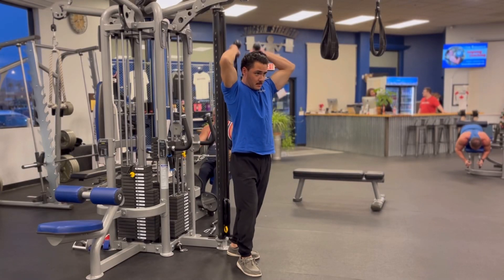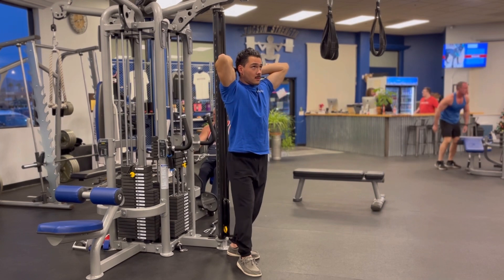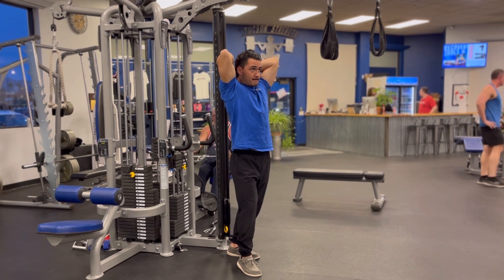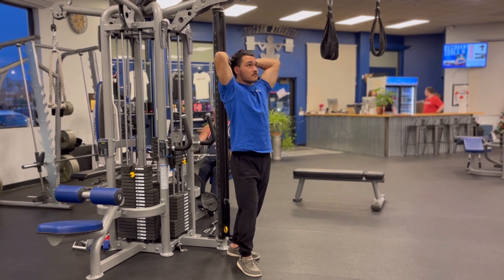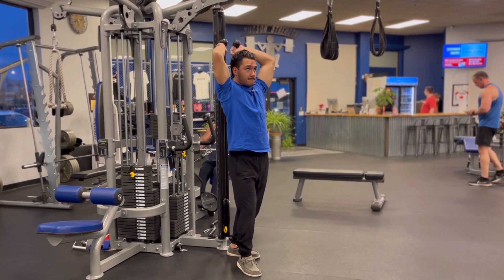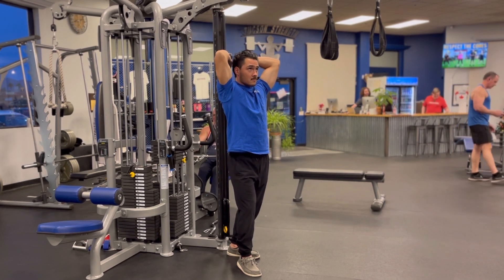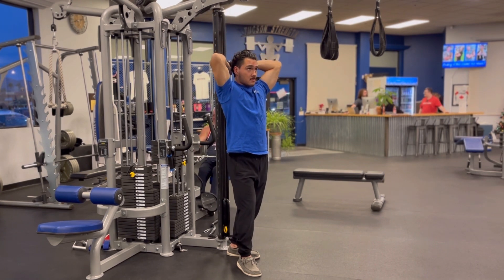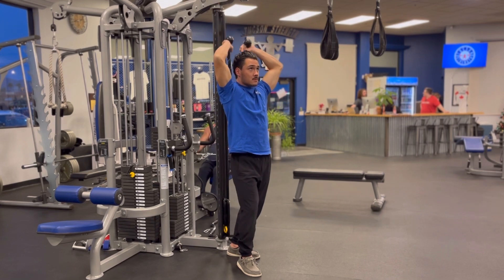Rope Overhead Tricep Extension